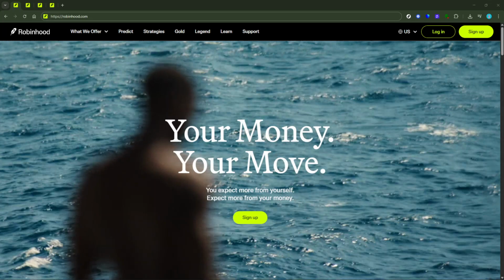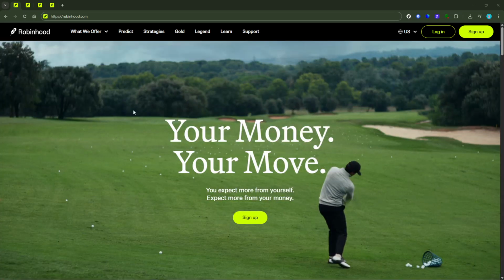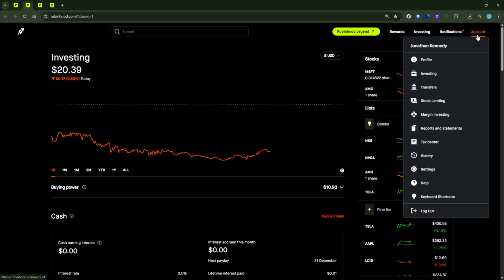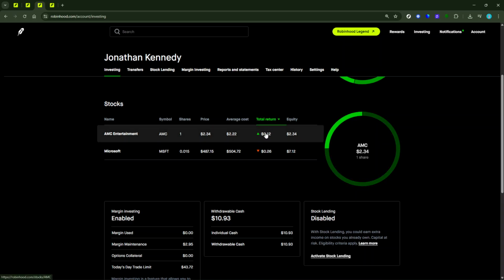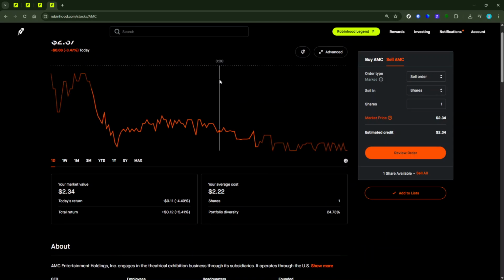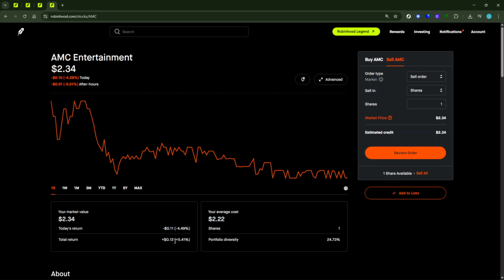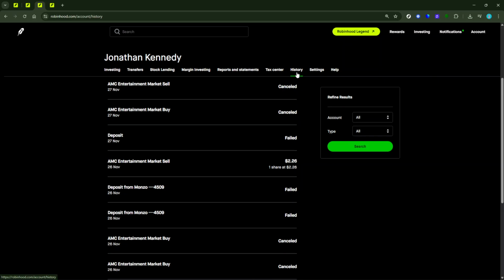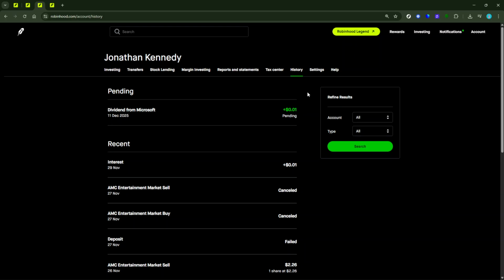How To Tell If You re Making Money With Robinhood [2026 Guide]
In today's video we are covering: how to tell if you're making money with robinhood, how to make money on robinhood, how to invest with robinhood, how to make money with stocks, how robinhood makes money, is robinhood still worth it in 2025, how robinhood works in 2025, how to trade on robinhood, how to use robinhood